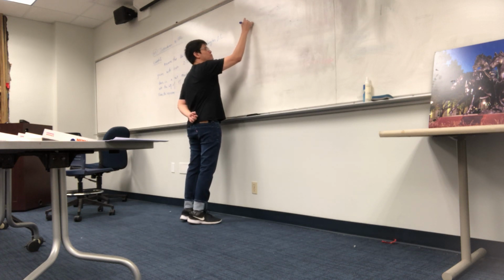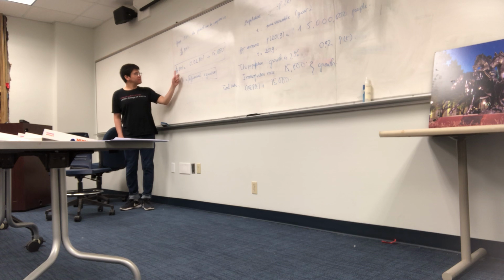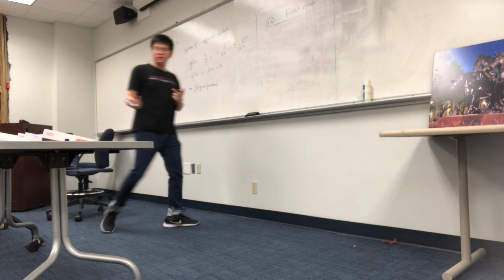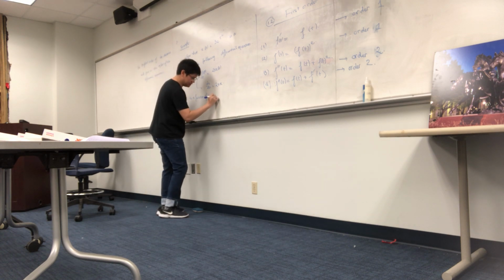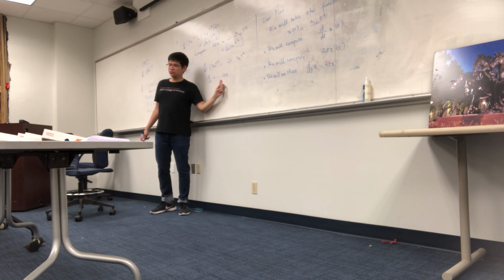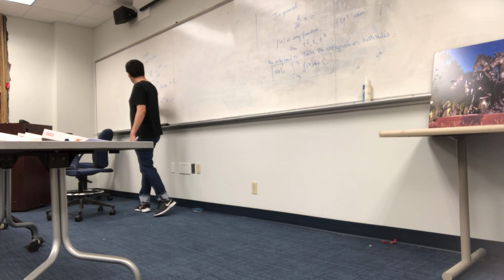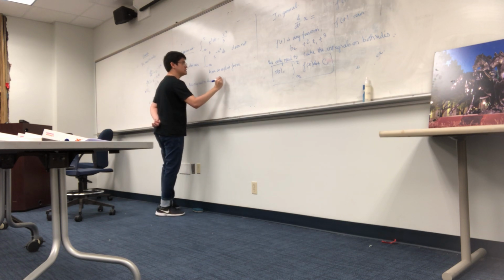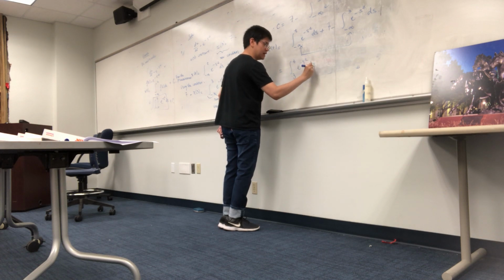Lecture August 27 Differential Equations 2019